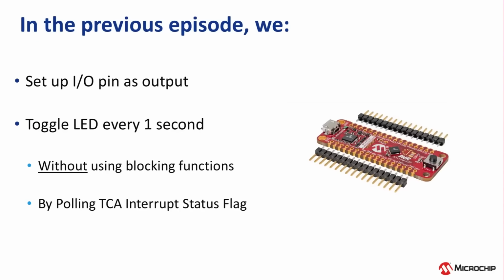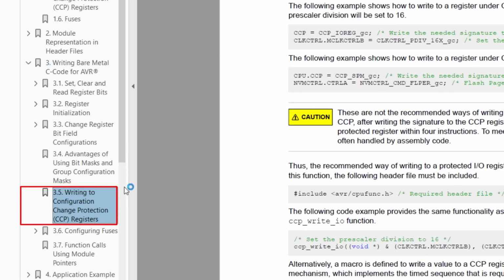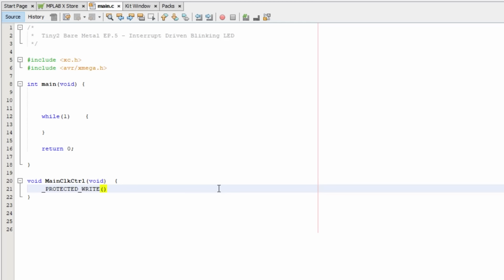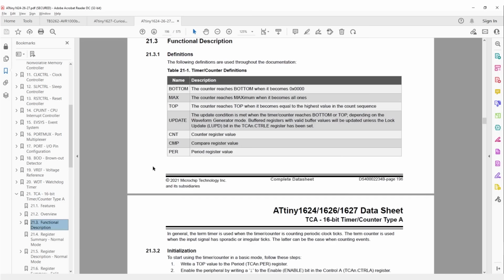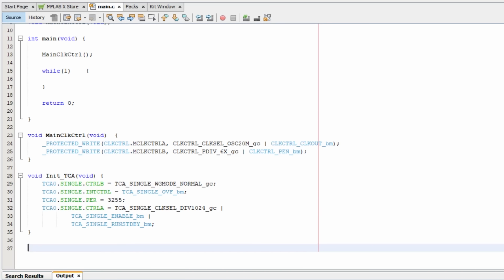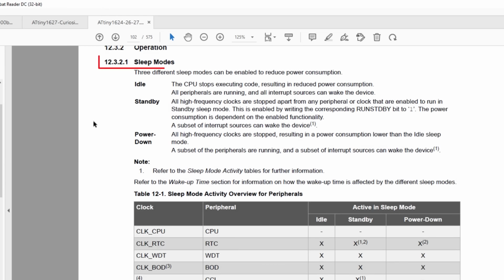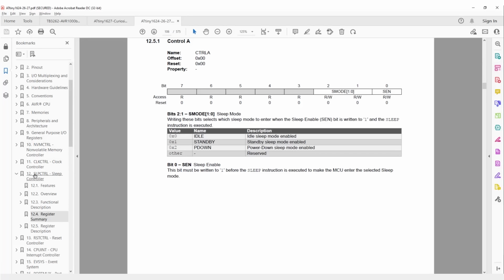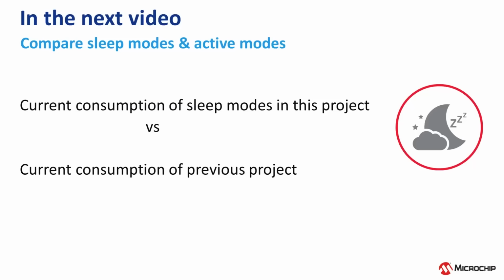Intro to Bare Metal Programming with Microchip Episode 5: Interrupt Driven Blinky and Sleep Modes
In this 5th episode of the bare metal programming series for the AVR® Tiny2 (ATtiny1627), we will cover: Why would I want to only use interrupts? Configuration Change Protection (CCP) registers Outputting system clock as a sanity check Timer / Counter A Sleep modes Sleep Controller Finding interrupt vectors Writing a Interrupt Service Routine (ISR)